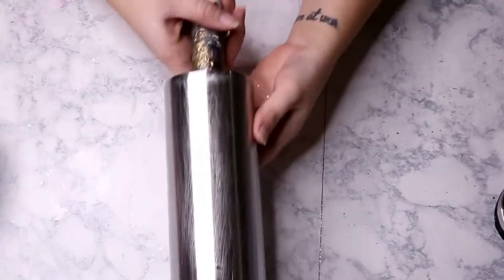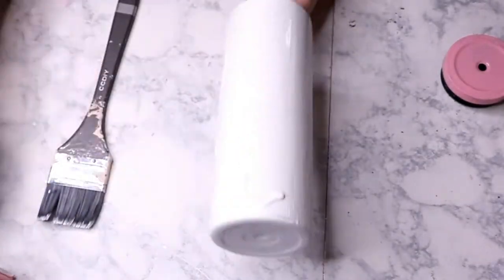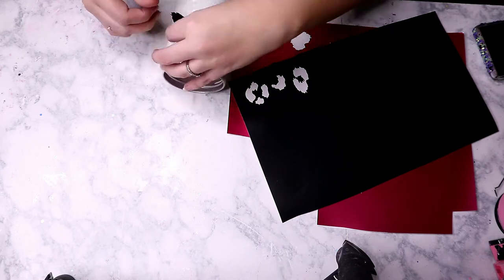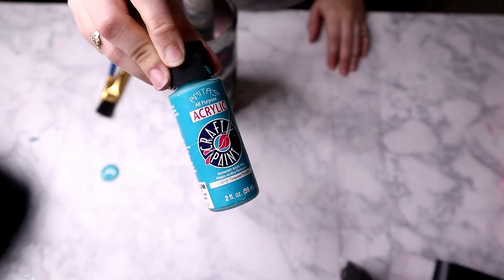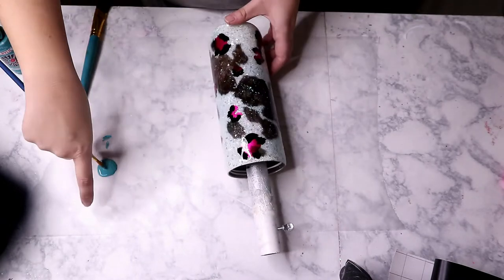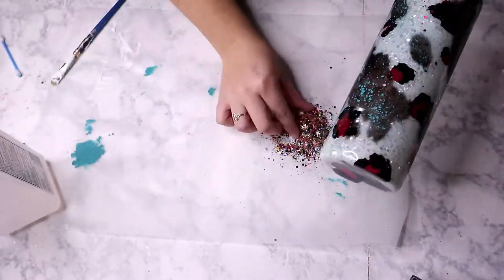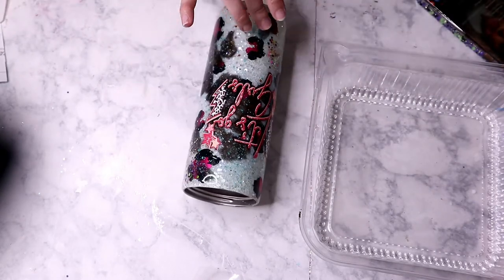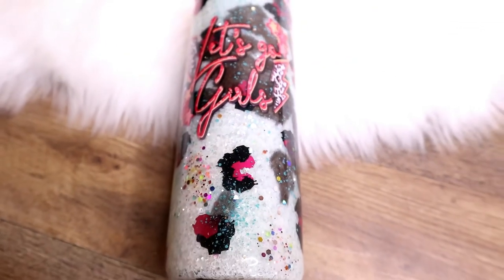Cowhide Leopard Print Inspired Tumbler Tutorial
Hey MMC fam! Today I'm sharing with you how to make this super fun, cowhide leopard print inspired design. I was inspired by a can coozie design I saw on Etsy!

I really loved how this turned out and I hope you do too.

Condiment Bottles

Glitter Dipped Sips (So Icy, Confetti Popper) code 'marleymae10' will save you 10%

Tack It Over and Over

Hiipoo Waterslide Paper

PNG Design